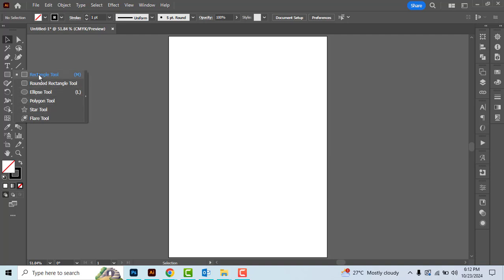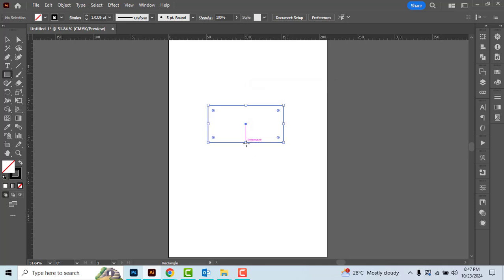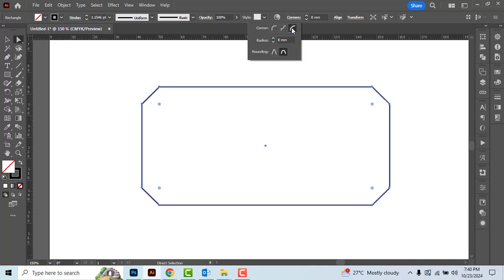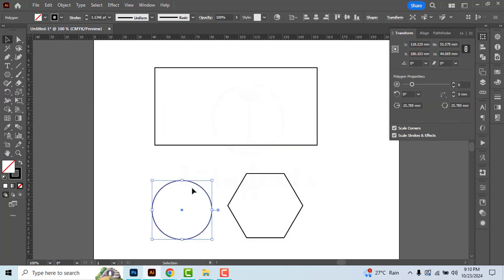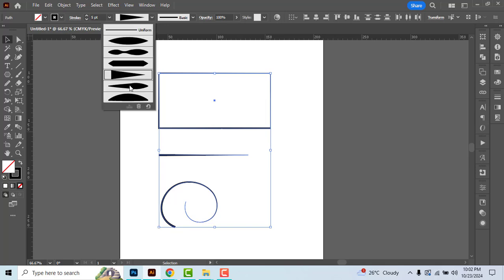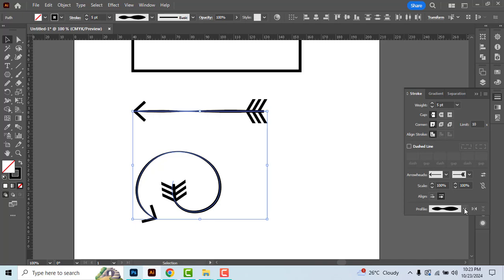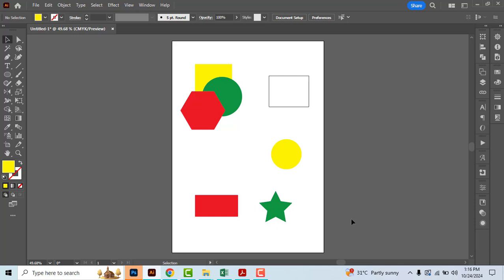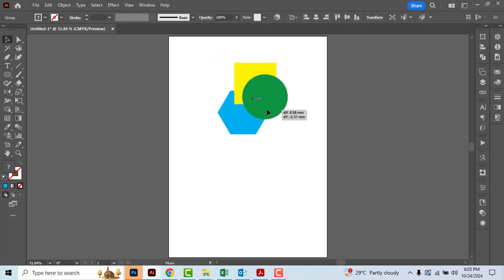Graphic Design Free Course | Lesson 3 - English Medium